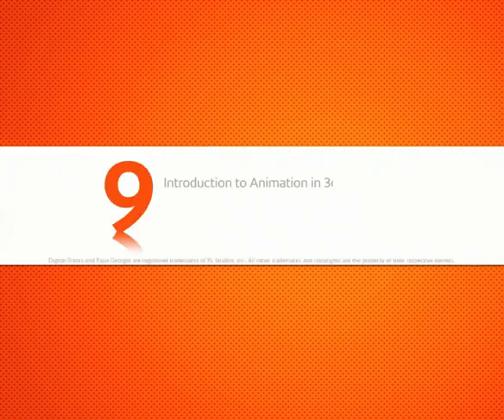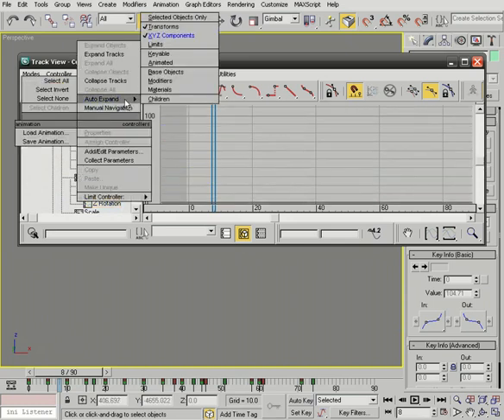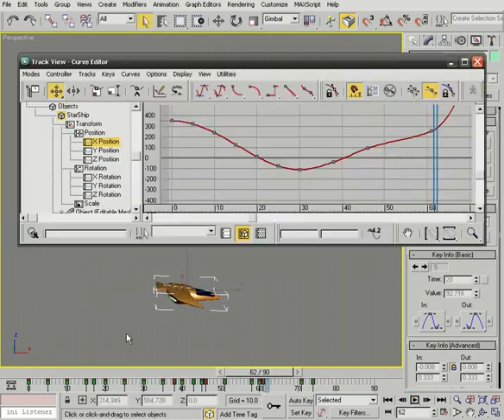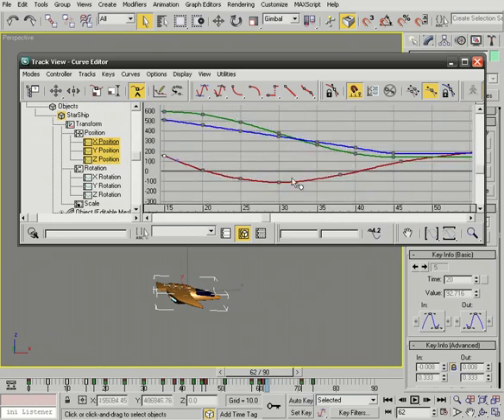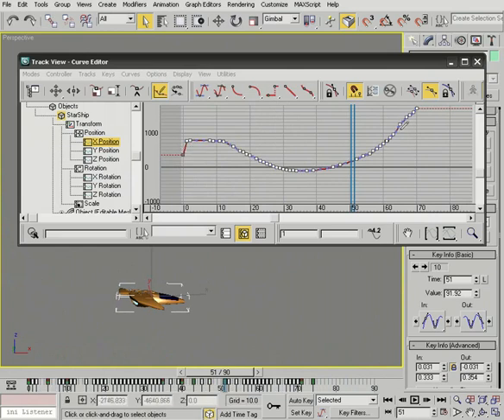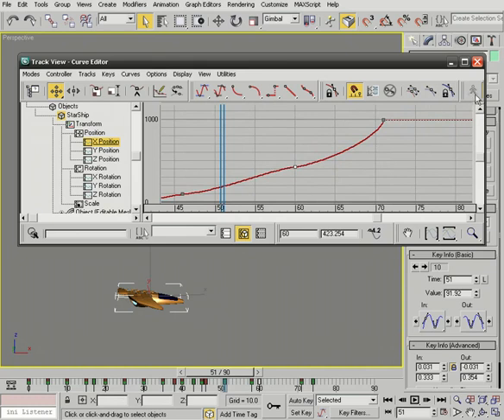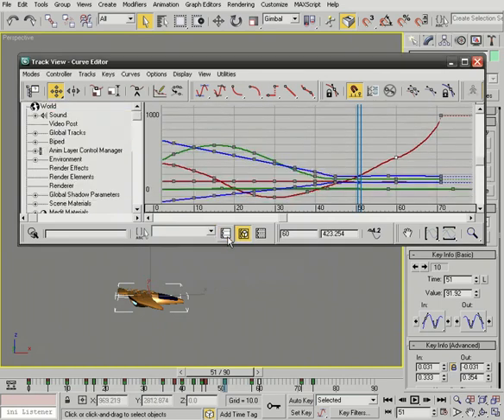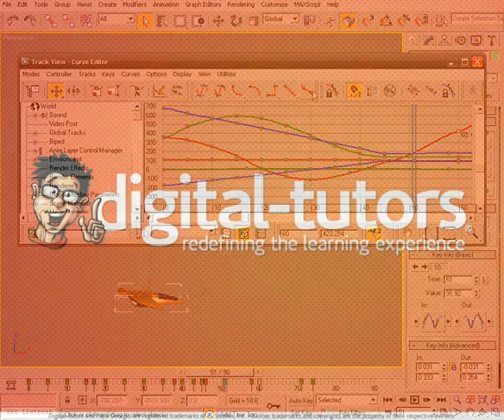09 Introduction to Animation in 3ds Max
Working with Max's Curve Editor